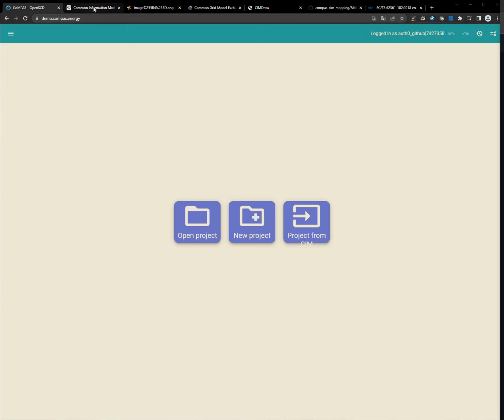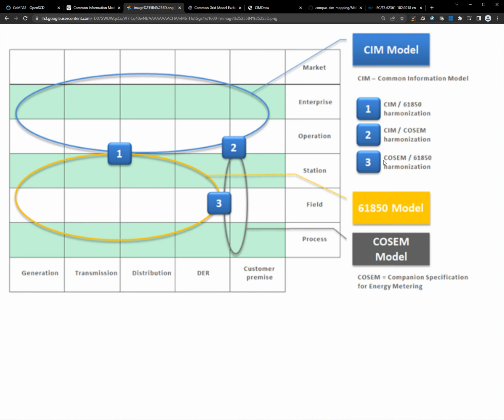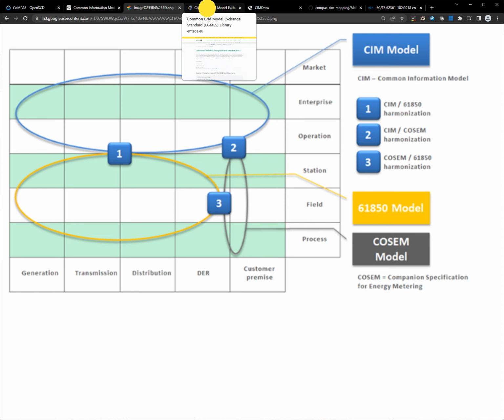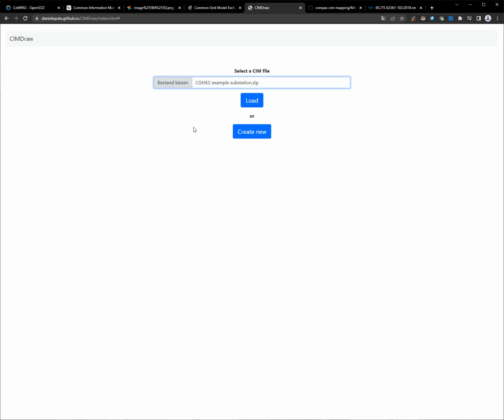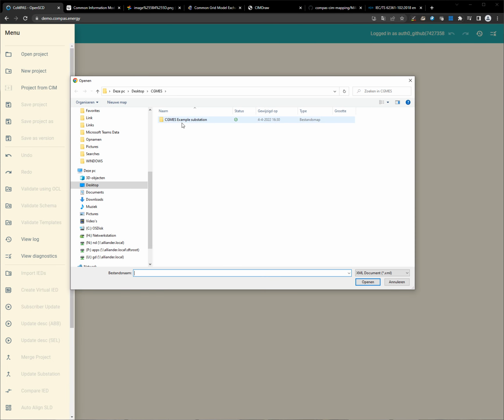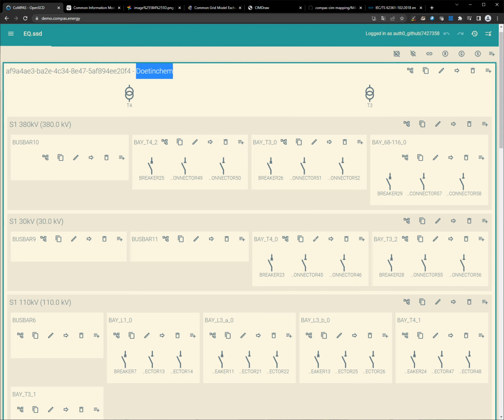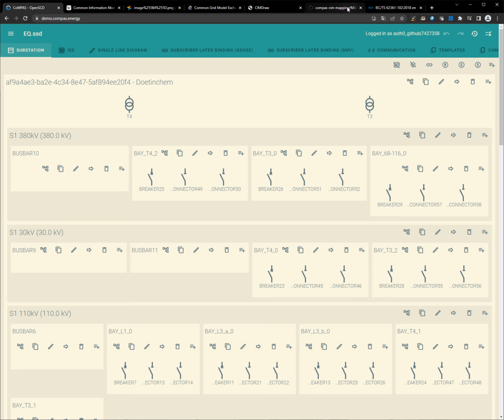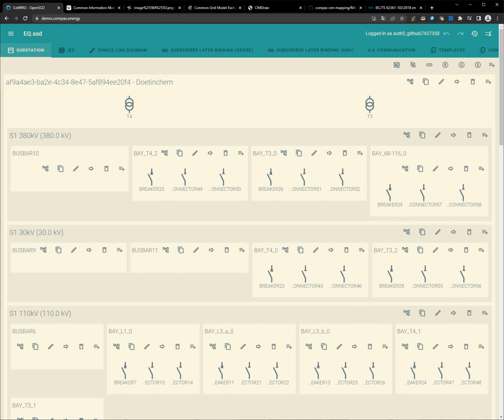CoMPAS CIM Import Tutorial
This tutorial covers what CIM is and its use cases in reference to LF Energy CoMPAS.